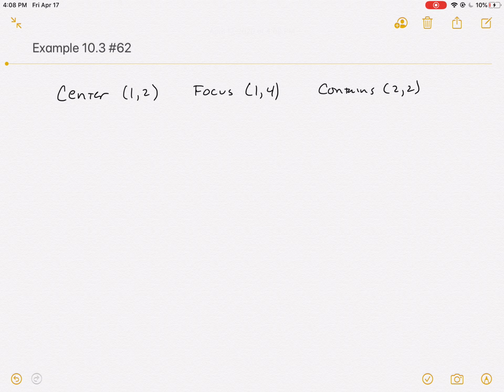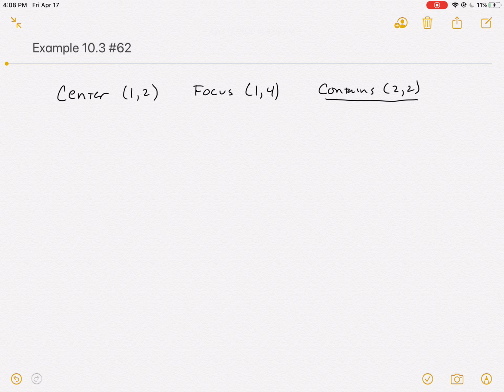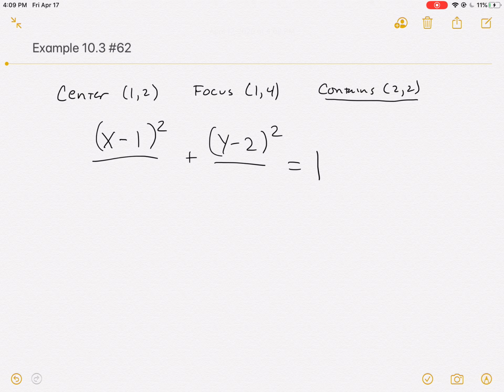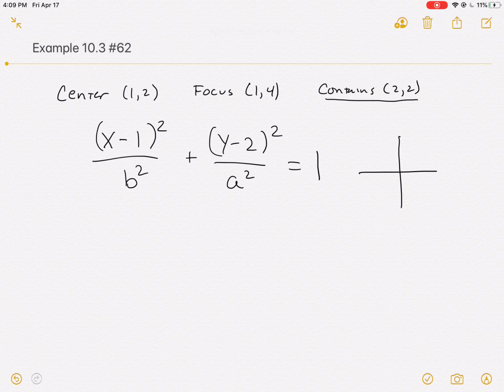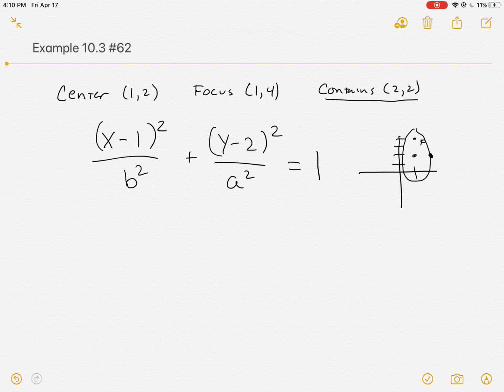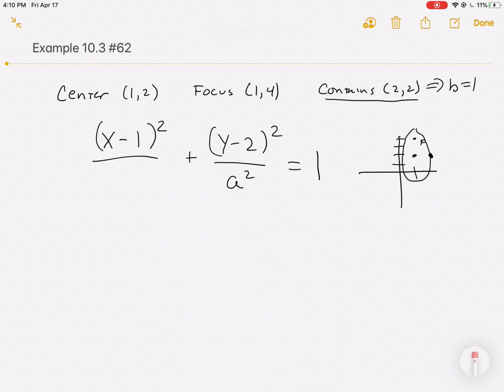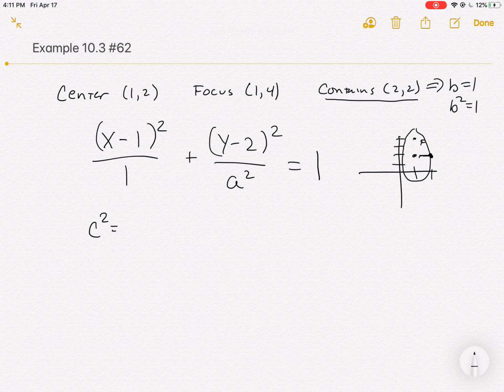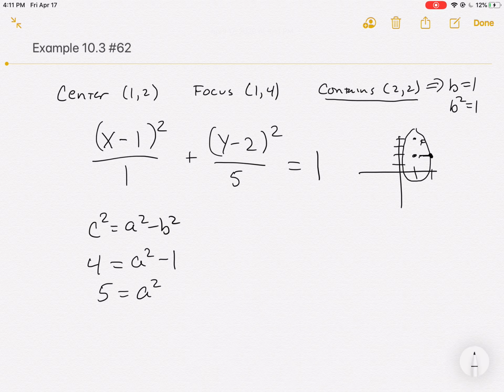Math 370 Example 10.3 #62